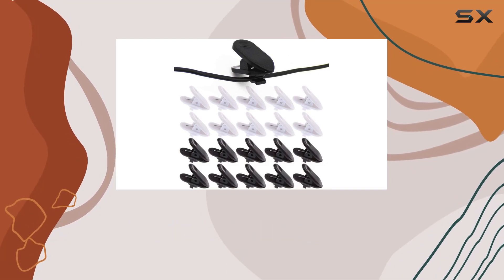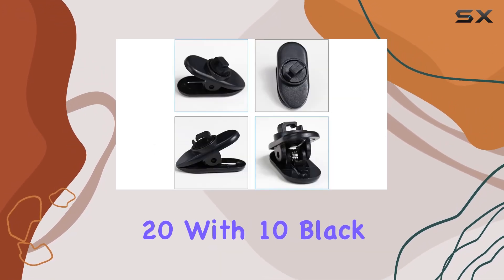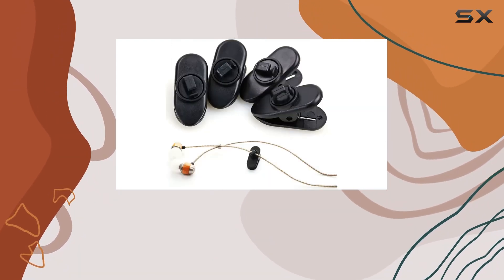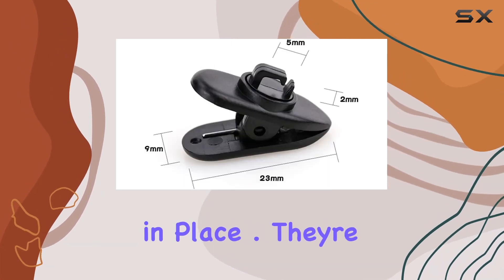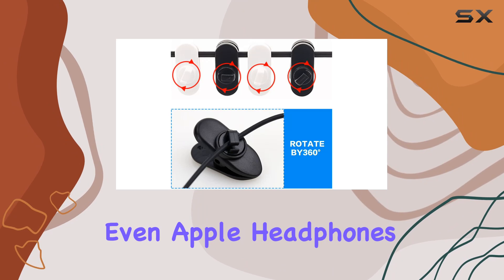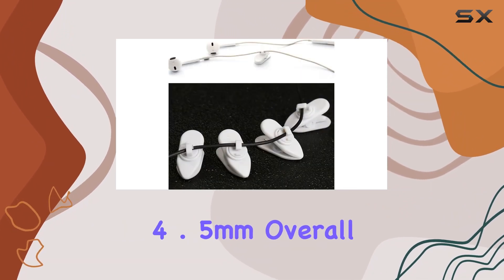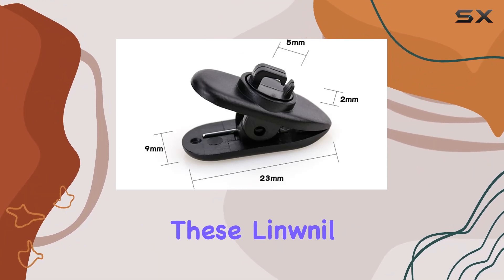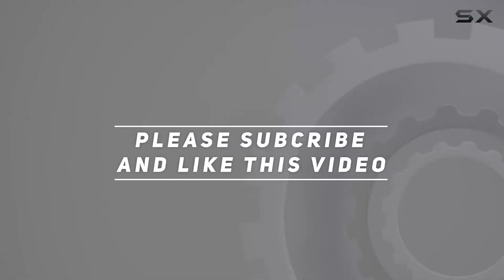"Linwnil Cable Clothing Clips Review: Keep Your Earphone Wires Tangle-Free!"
0:00 Intro
0:06 Review

Things that we mentioned in this video:
Clips for Earphone Wire,360 : B07F79CDRK